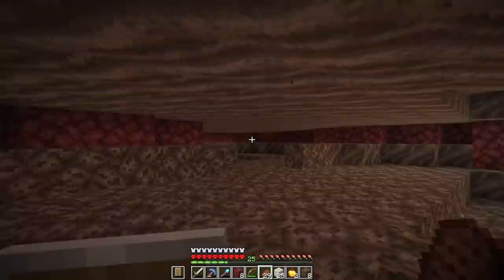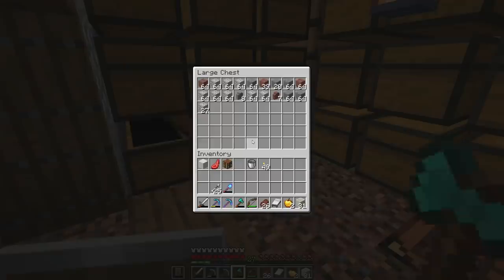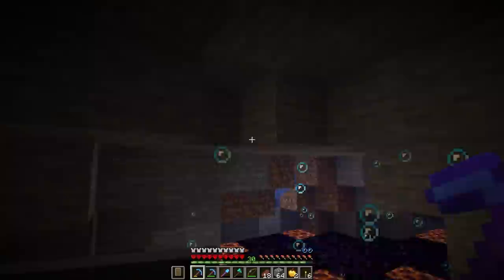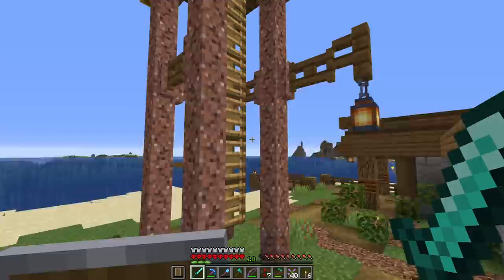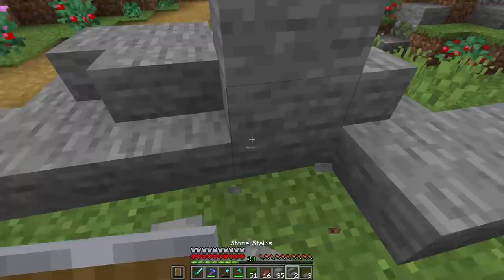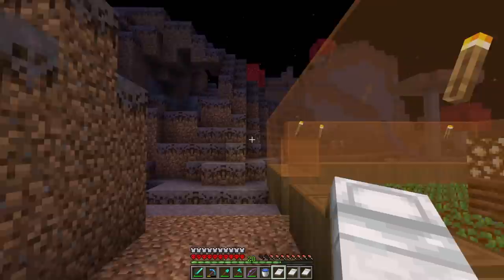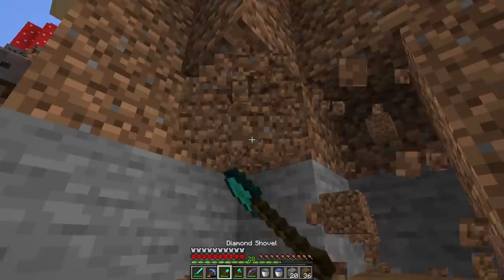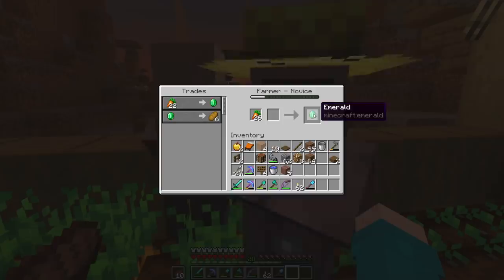Minecraft Hardcore Let's Play : Starting my Island Village!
Episode 9! fWhip is back in the Minecraft 1.16 Hardcore survival world, moving over to the new mushroom island base to start the major project of the season, the village! After a close call in the nether, it's time to moove to safer pastures.